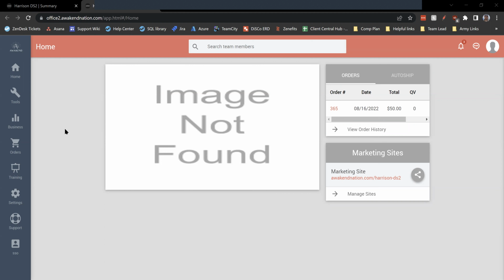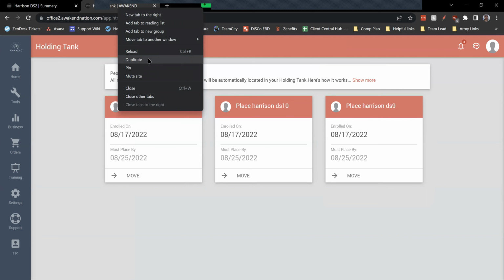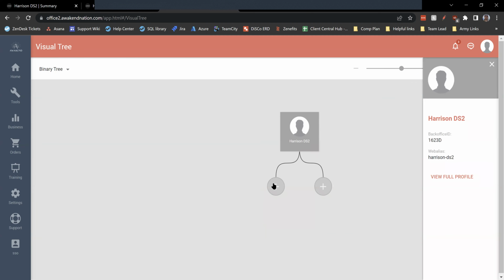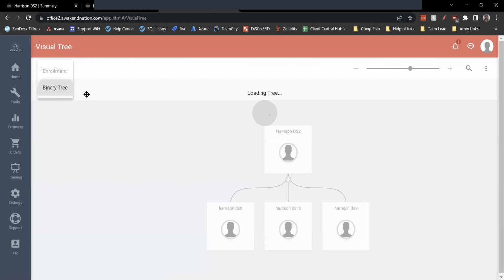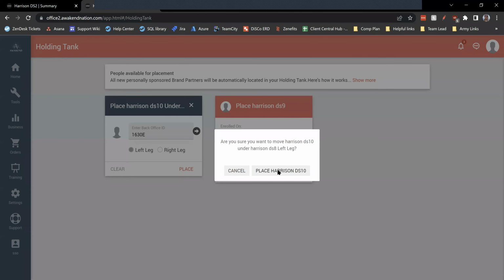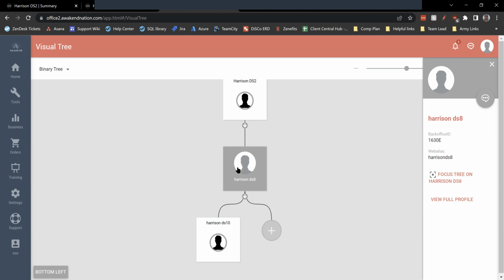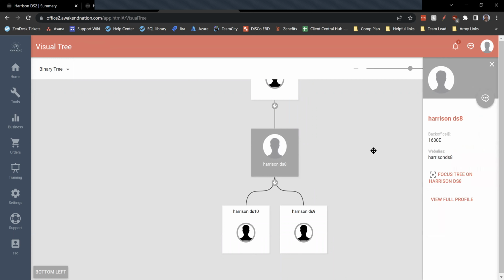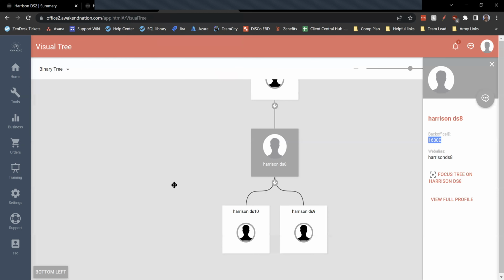How to Place from the Holding Tank